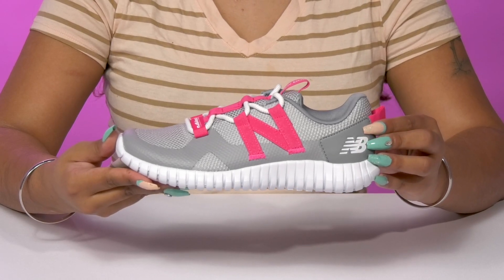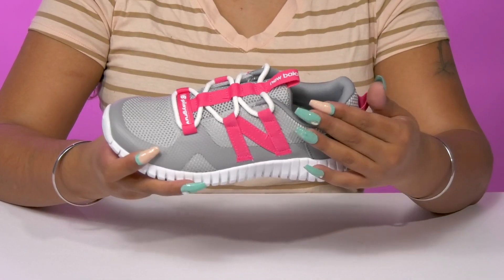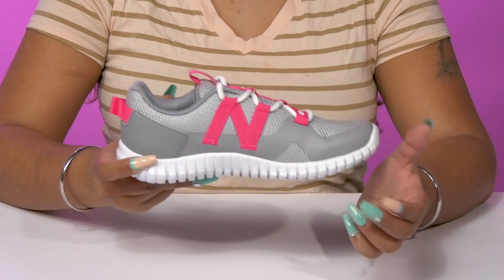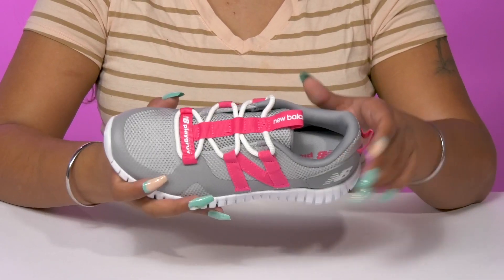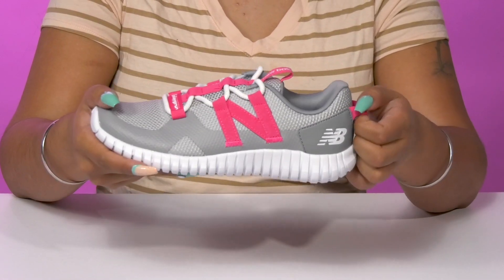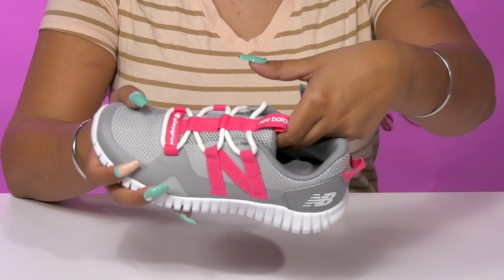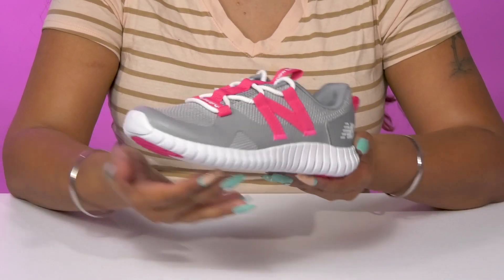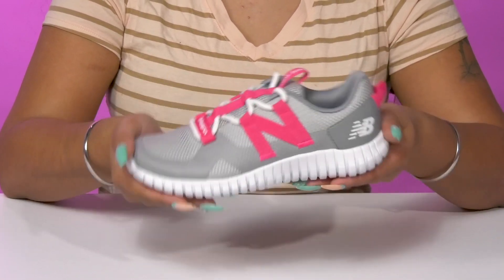New Balance Kids Playgruv v2 Bungee (Big Kid) SKU: 9827082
Feel stylish on and off the ground by wearing the New Balance® Kids Playgruv v2 Bungee sneakers.
Textile and synthetic upper with no-sew overlays.
Textile lining and insole.
Bungee lace closure.
Pull tabs on the tongue and the back.
Signature brand logo detailing on the side.
Round toe silhouette.
Synthetic outsole.
Imported.